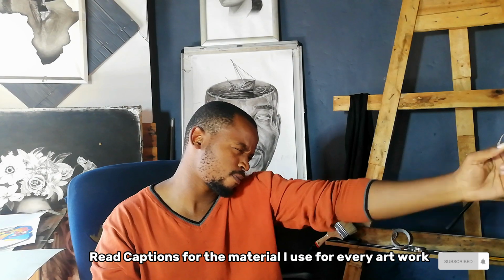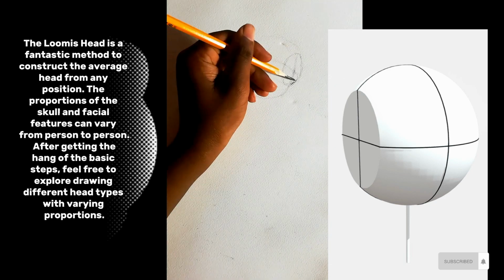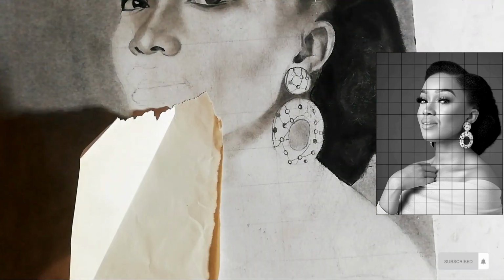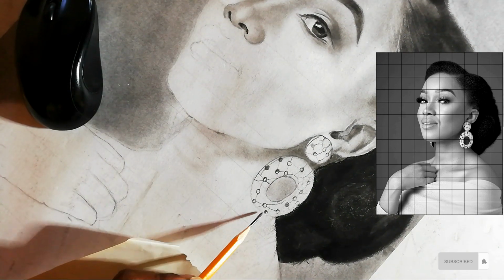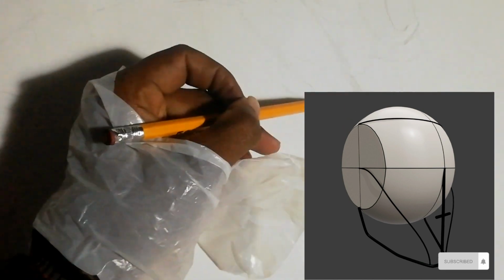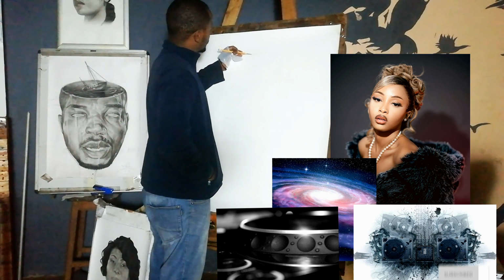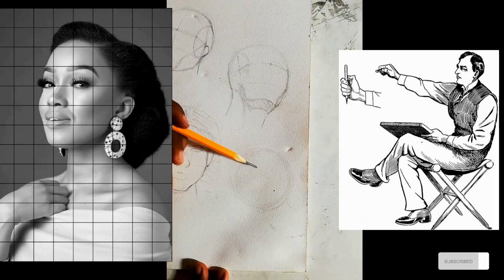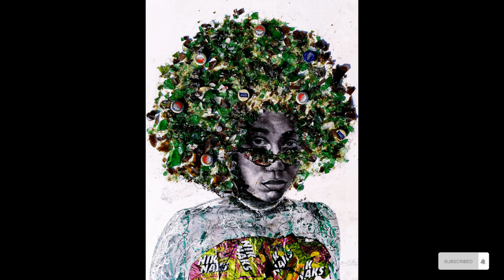BEST METHOD TO BEGIN A DRAWING | Loomis/ Grid/ Observation | Drawing Uncle Waffles Tutorial 1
The material I use most of the time (not necessarily in this video):

Drawing
Equipment
✓ Kneaded eraser
✓ Fabriano Paper 250gsm - 300gsm
✓ Soft painting brushes
✓ Masking tape
✓ Cutter
✓ Sandpaper or sanding block
✓ Mahlstick or Hand rest (DIY)
✓ Level ruler
Graphite
✓ Pencils HB and 6B
Charcoal
✓ Any available soft, medium, hard charcoal
✓ Blending stumps
✓ white charcoal
✓ Cotton Wool

0:00 Intro
0:53 Best Method To Begin a Drawing
1:17 Observation
1:49 Loomis Method
2:22 Grid Method
4:12 Summarize